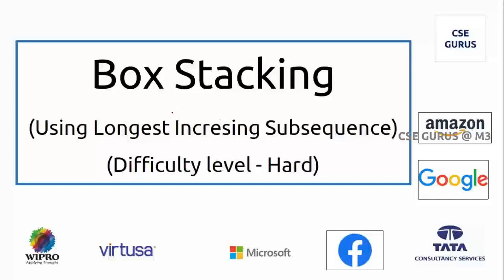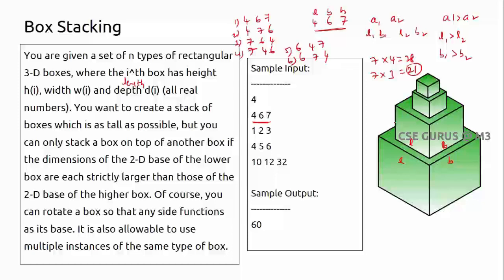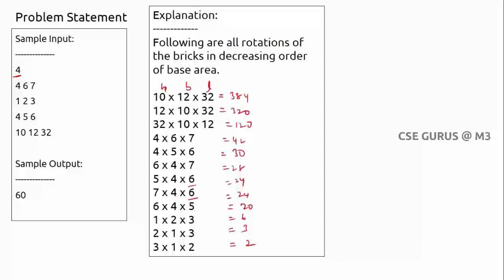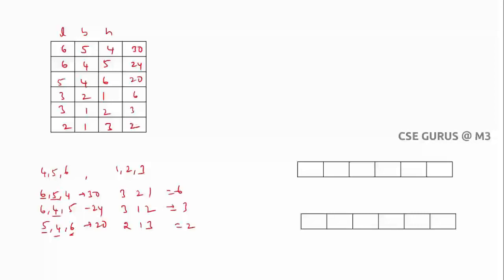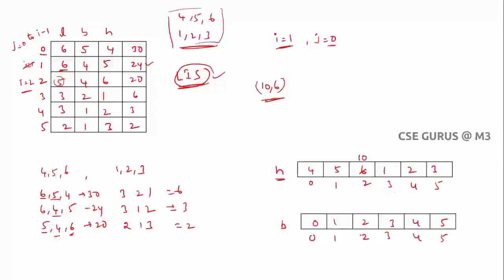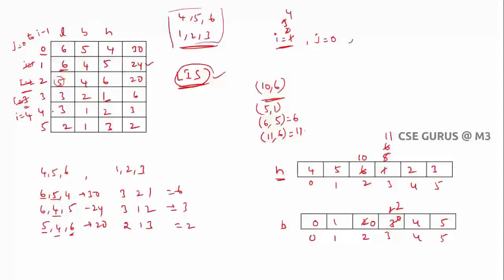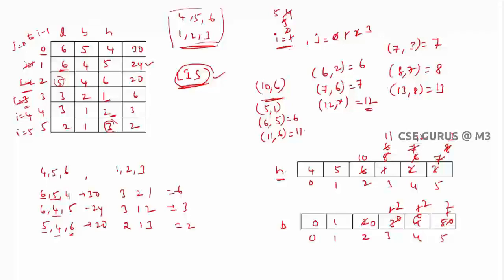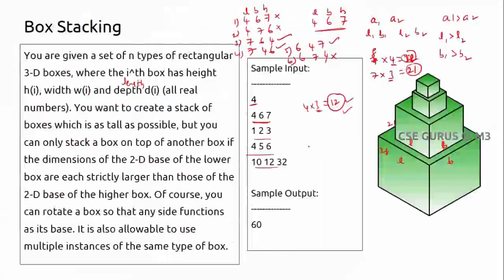6. Box Stacking - clear explanation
This video explains Box Stacking using Longest increasing subsequence with example.